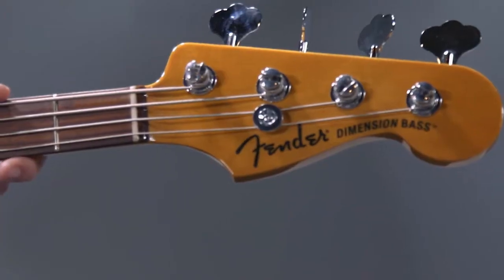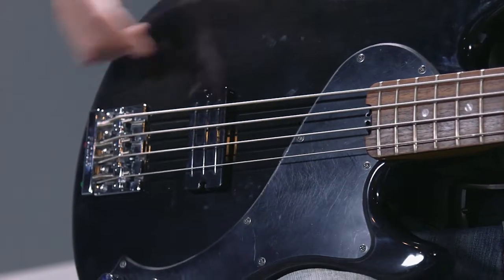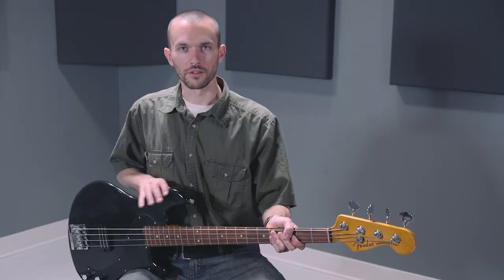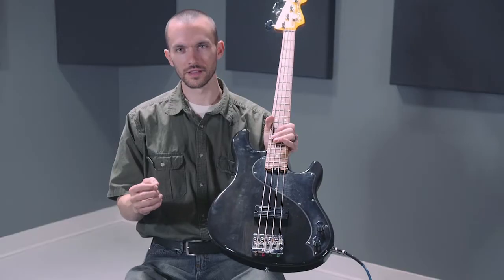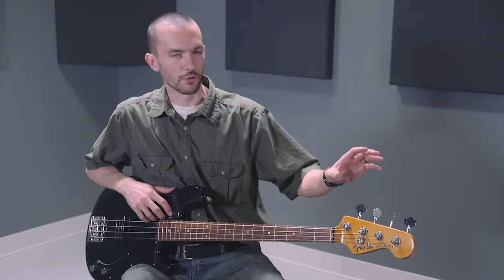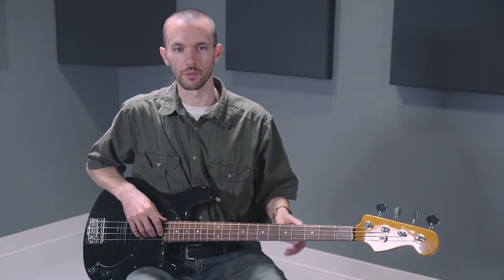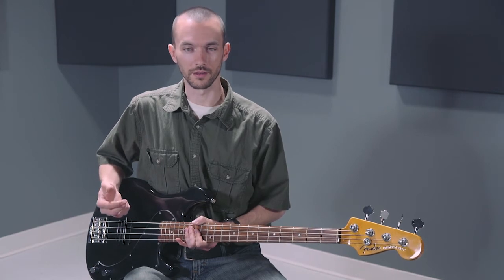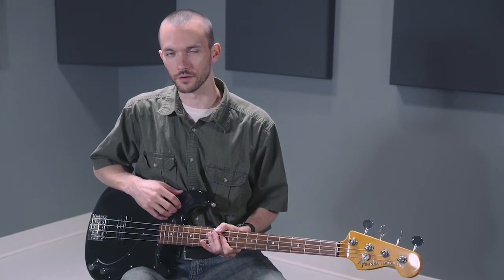Fender Standard Dimension Bass IV Rosewood Fingerboard Electric Bass Guitar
Item # J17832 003 | Model # 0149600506

Modern looks, an offset body and huge humbuckers make this bass a solid choice for the working player.

The Standard series welcomes its first Dimension Bass model in the elegant form of the Standard Dimension Bass IV. Discerning bassists with an extra-sharp ear for tone will appreciate the power and nuance of its single Dimension Bass humbucking pickup. They'll also appreciate the remarkable playing comfort of its offset body, smooth maple neck and fast rosewood fingerboard. With these and other features, it's a new Standard and a new Dimension in Fender bass sound and performance.